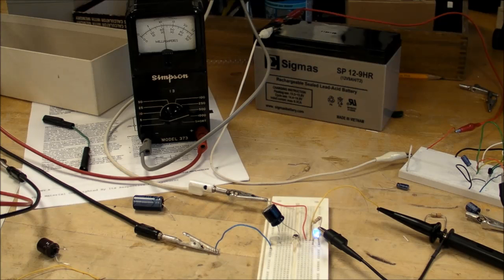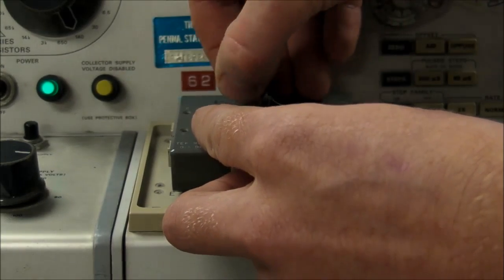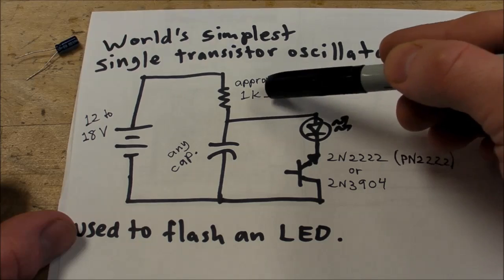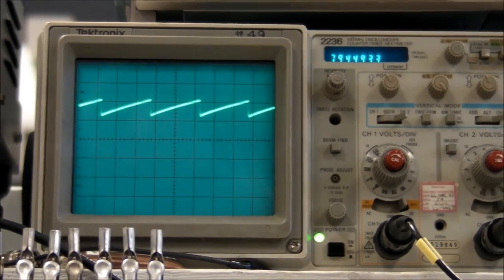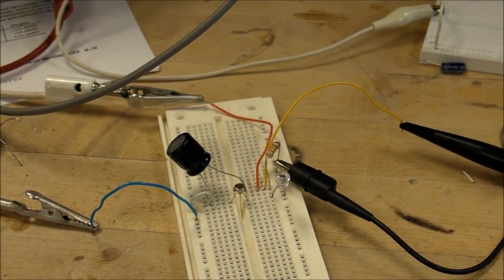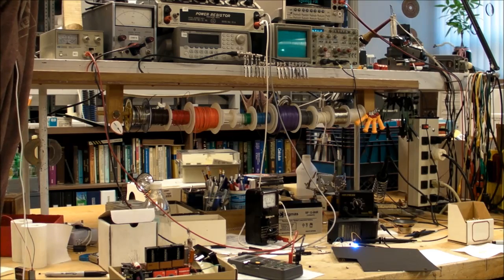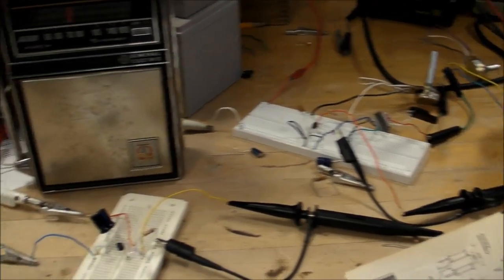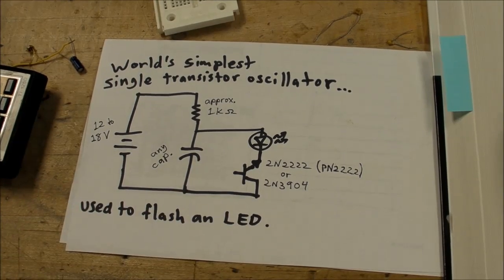(#0093) World's Simplest Single Transistor Oscillator - BJT with Negative Resistance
Easy relaxation oscillator. All you need is three components, plus the power source. Works as LED flasher, tone generator, or AM modulator. Very good web page that goes into detail about this circuit